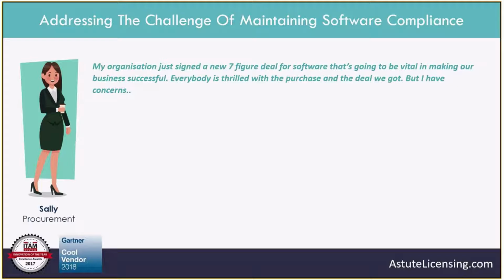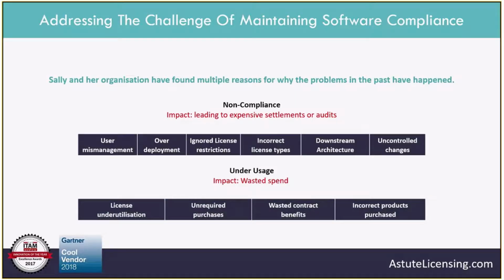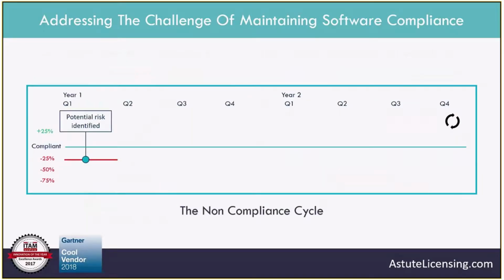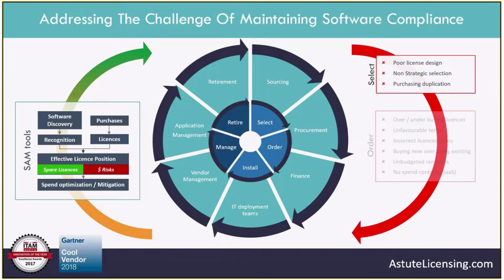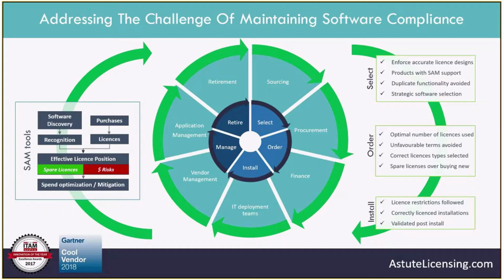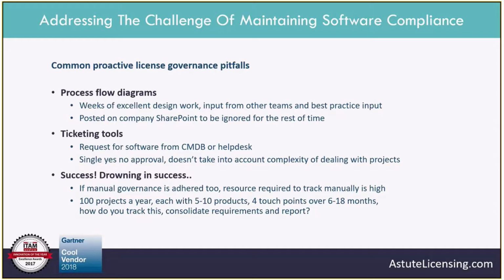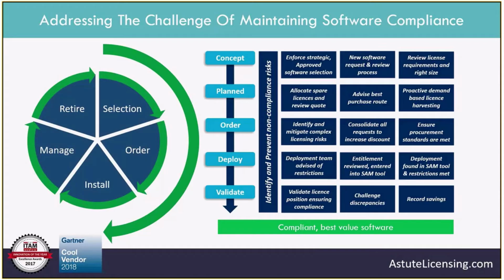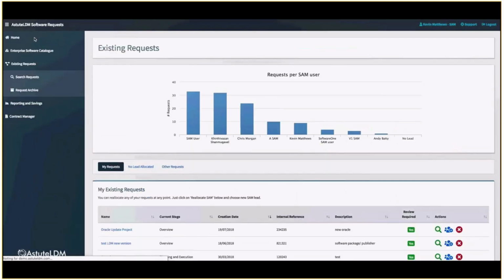Maintaining Software Compliance - Astute Webcast Replay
Webinar recorded 11/10/2018